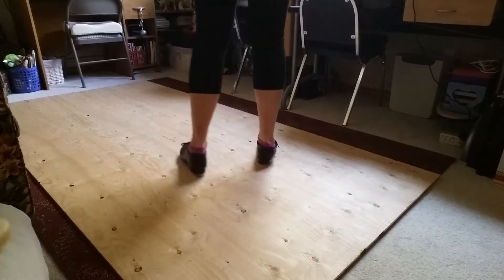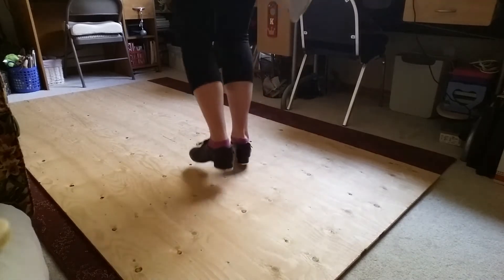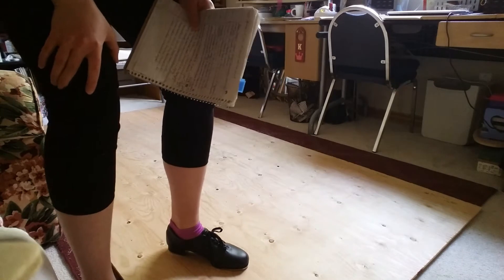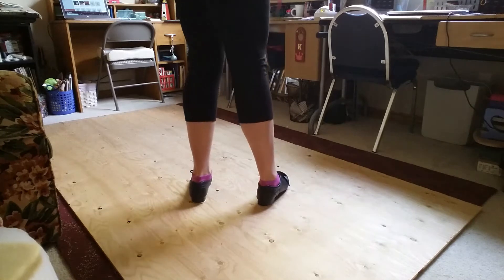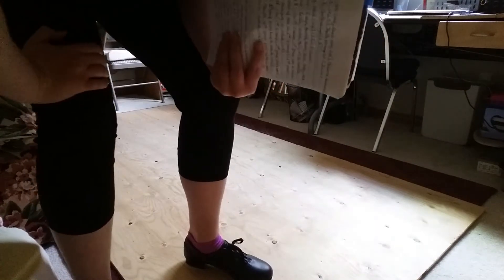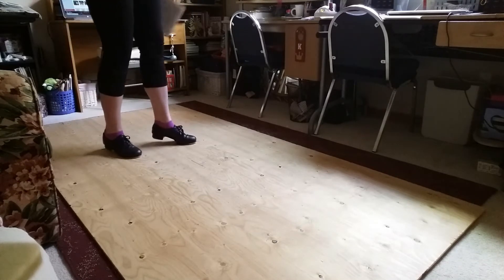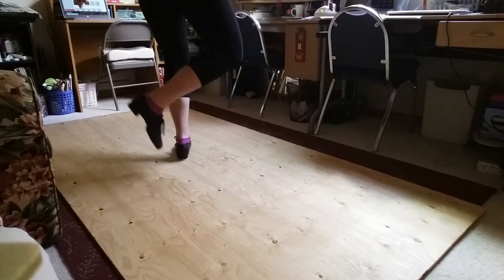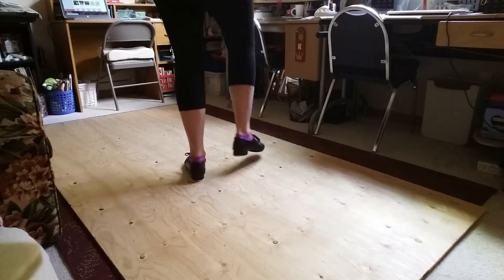DFJ 2020 (3/30) - Week #2 Miss Janine's Mon. Tap 2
Break down of new section of choreography for Stars Arranged dance (Mon Tap 2 6pm).
Song - Stars Align by Lindsey Stirling (note that the song has been slowed down for the dance so the original version will be faster if you practice with it).
Happy Tapping!